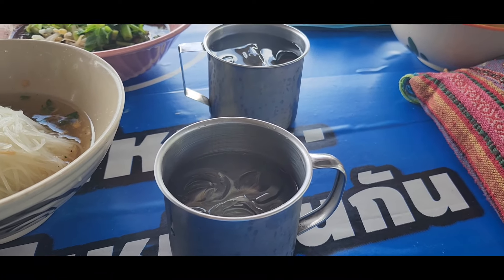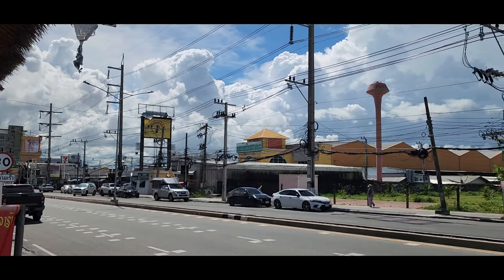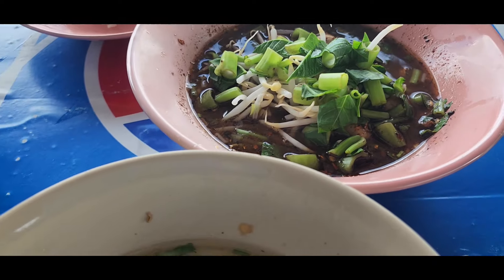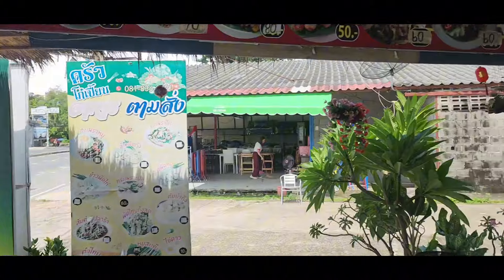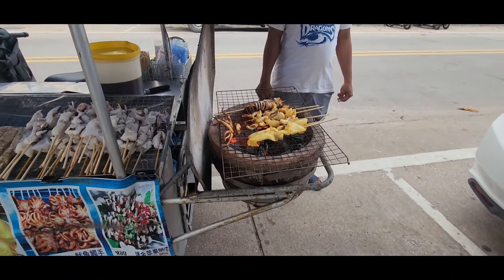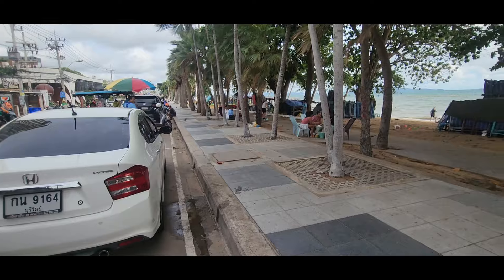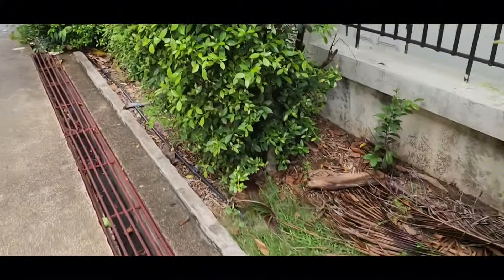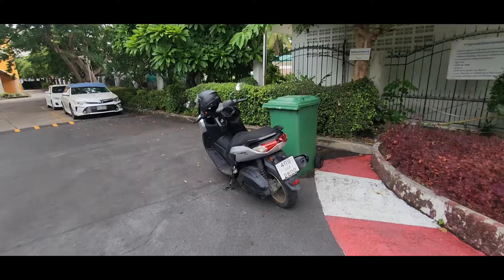Restaurant Beach & Kittens Jomtien Pattaya Thailand